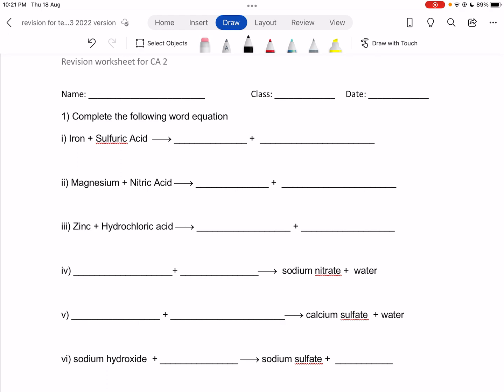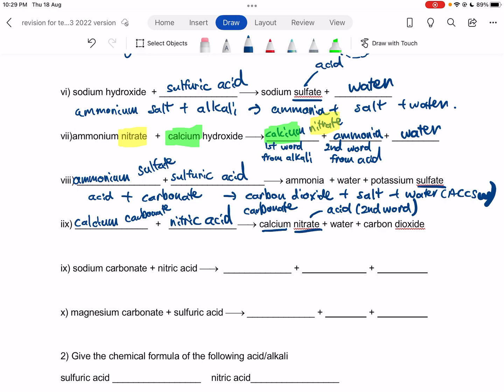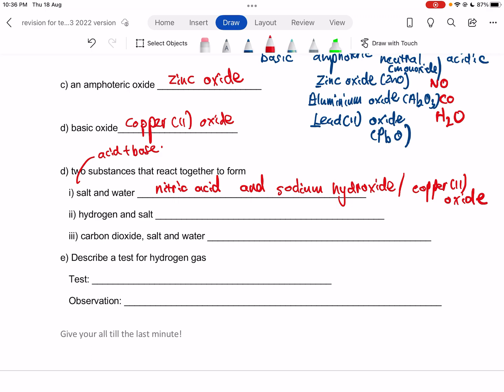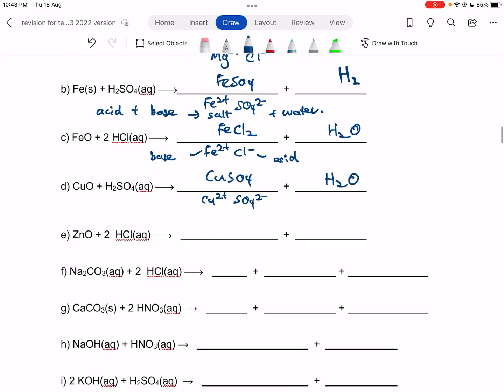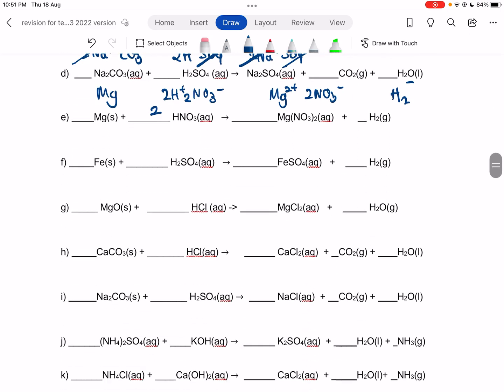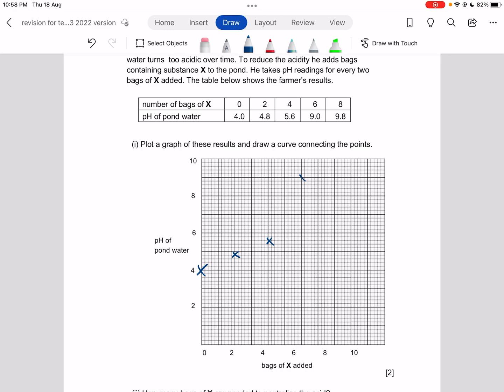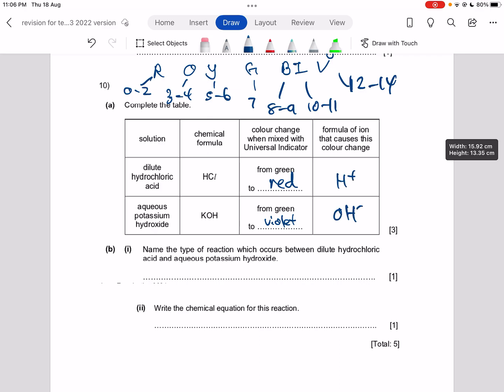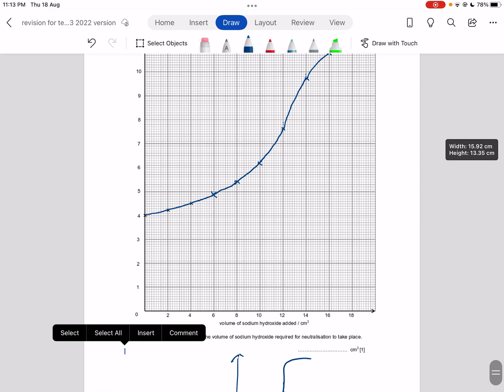Video on revision worksheet for term 3 review